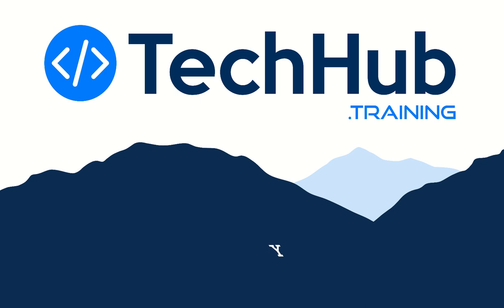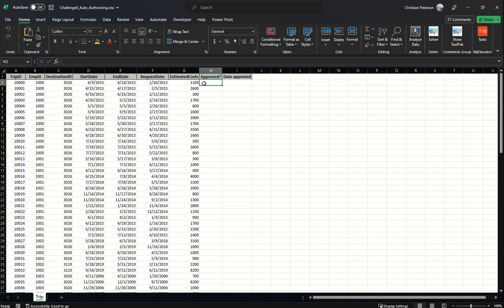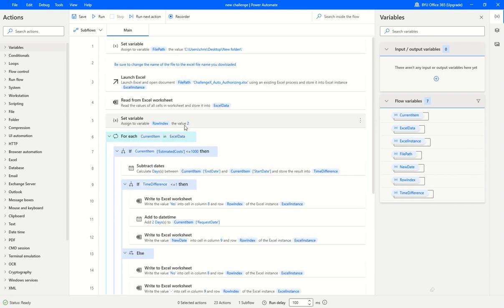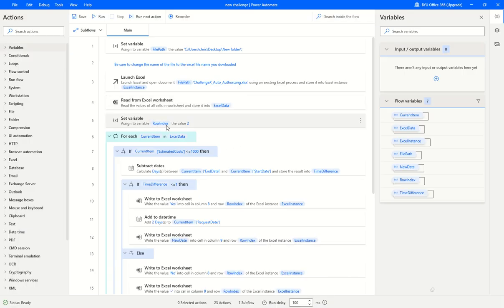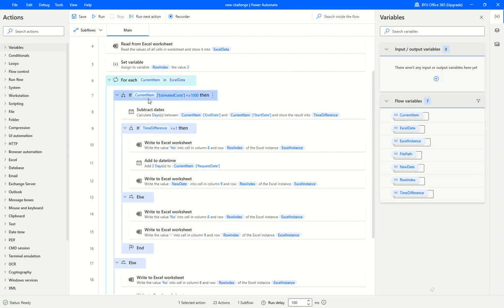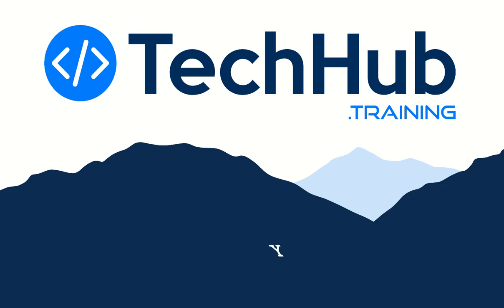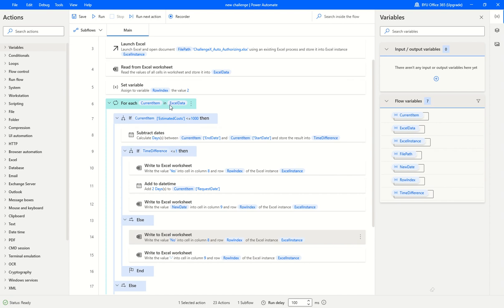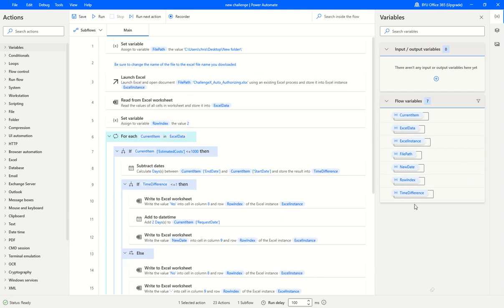Challenge 68|POWERAUTOMATE – Auto Authorizing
This video is the solution to Challenge 68 from TechHub.training. In this challenge, you are tasked with automating the process of checking records against established criteria and write to an Excel sheet that is missing the information.